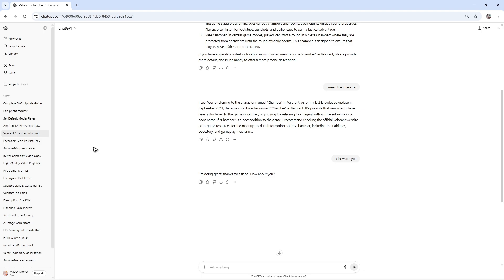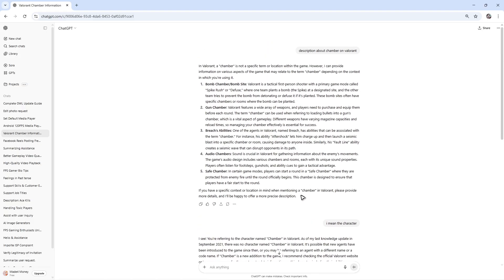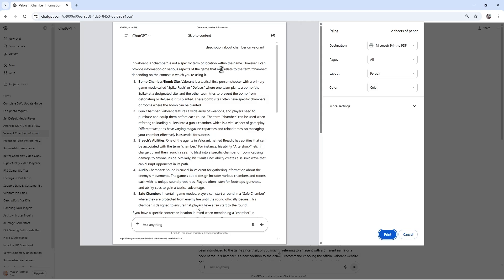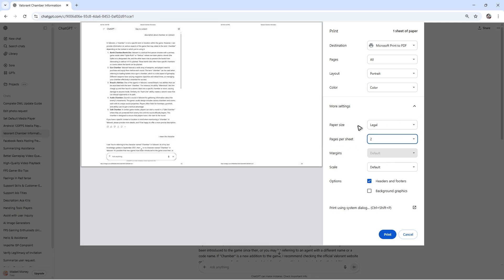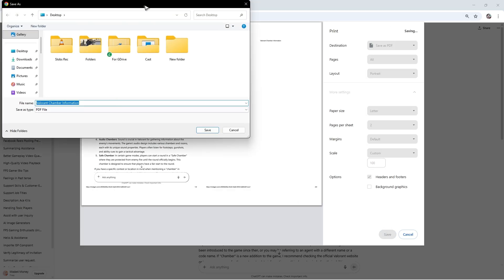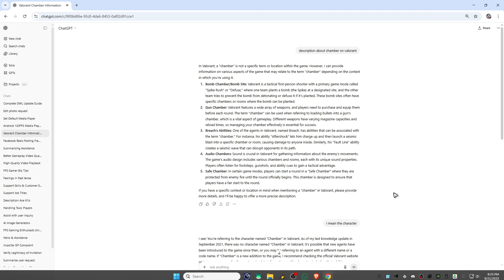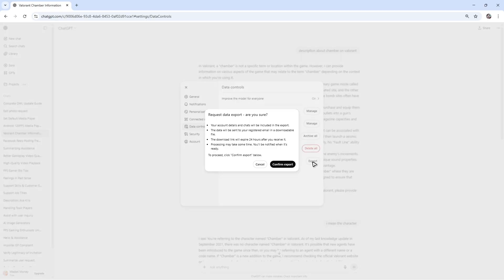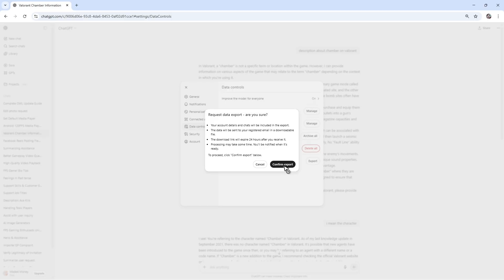How to save ChatGPT conversation as a PDF file (Full Guide 2026)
How to save ChatGPT conversation as a PDF file

In this video, I will show you how to save a ChatGPT conversation as a PDF file so you can keep a record, share it, or archive helpful answers. I’ll cover browser printing, exporting chat history (if supported), formatting tips to make the PDF readable, and how to include timestamps or prompts for context. Whether you want to store research, tutorials, or chat logs, this guide helps you create clean, shareable PDFs of your ChatGPT sessions.

Chapters:
00:00 Introduction
00:10 How to save ChatGPT conversation as a PDF file